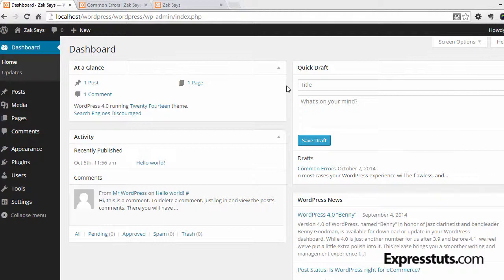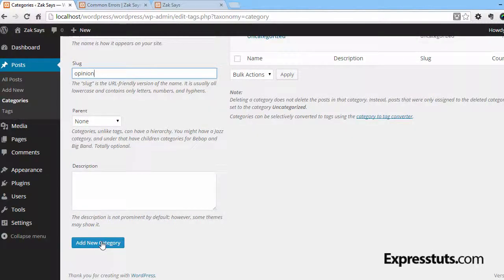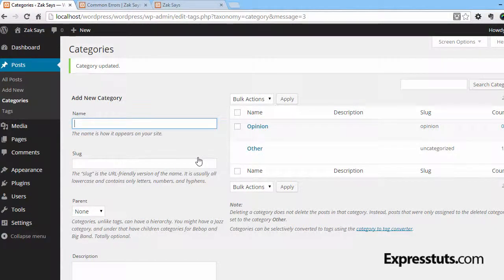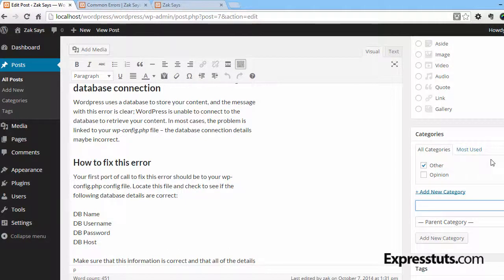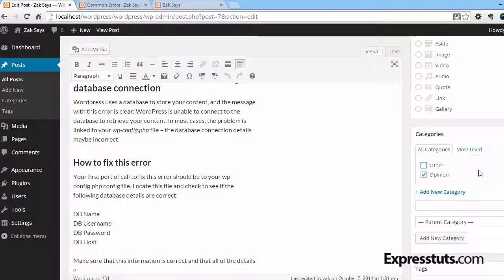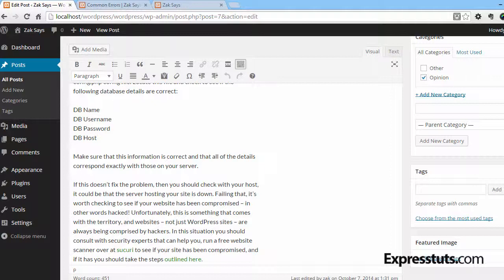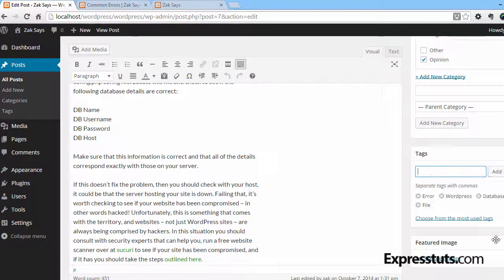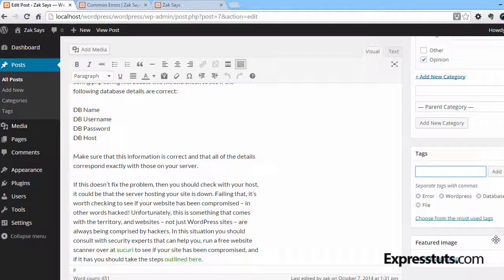Wordpress 4 Tutorial: Lesson 9 -Categories & Tags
Making your content easy to find for your visitors is really important, and WordPress lets you organize your content using categories and tags. In this video you will learn about categories and tags, and how to use them on your website.